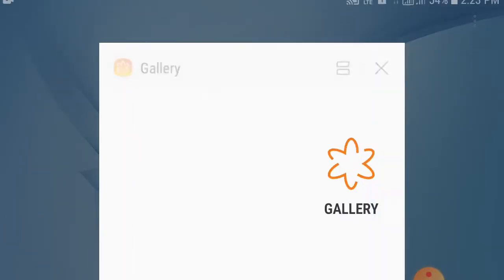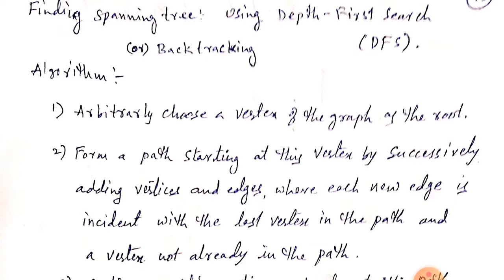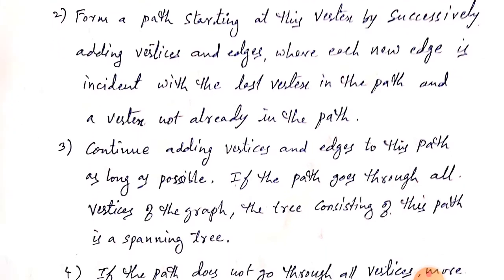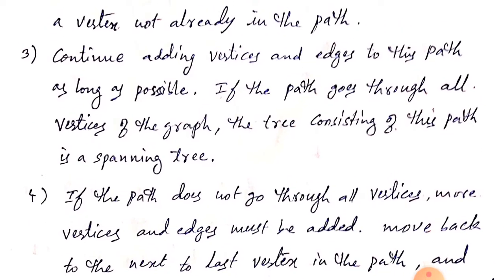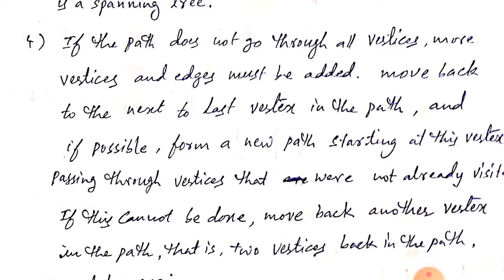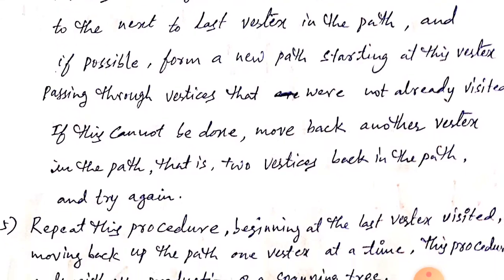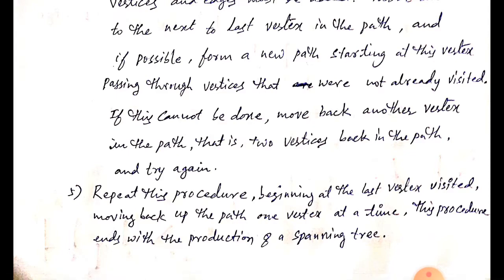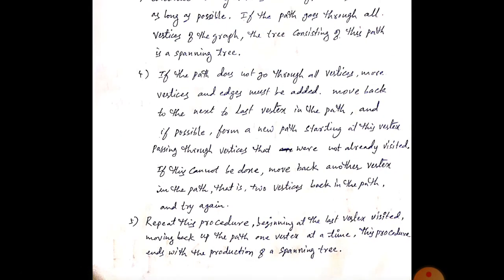DFS ALGORITHM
DEPTH FIRST SEARCH ALGORITHM FOR FINDING SPANNING TREE